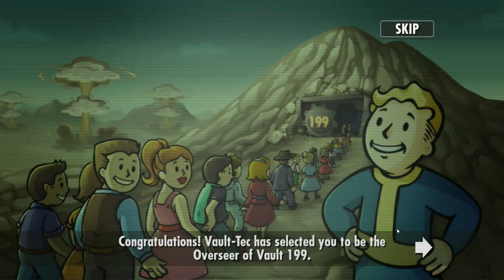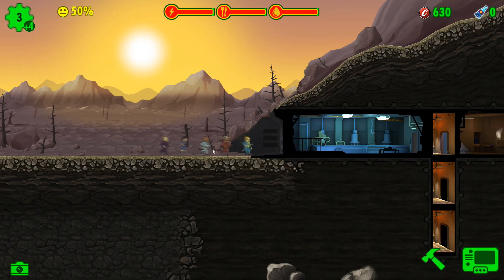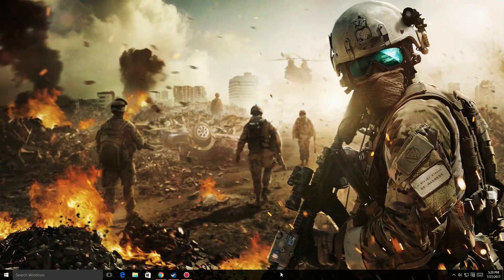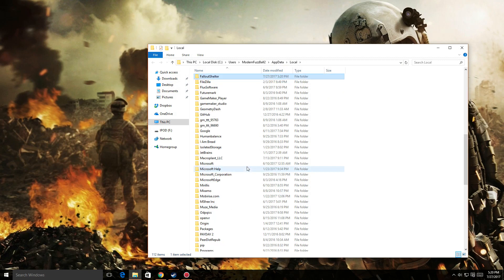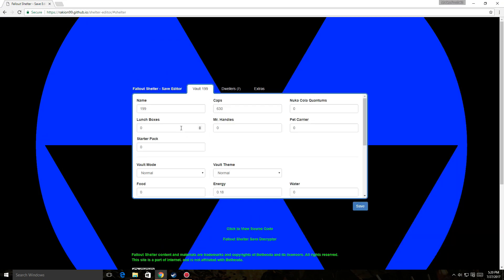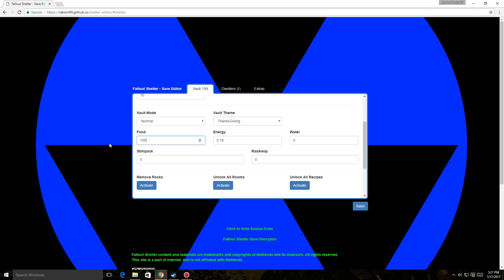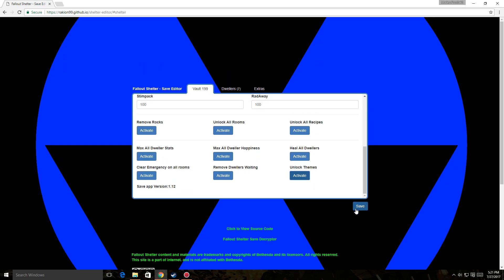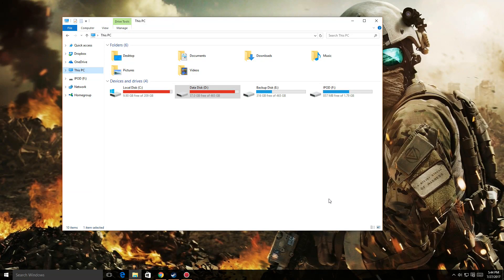How To Edit Your Fallout Shelter Saves (Steam)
I teach how you can edit you Fallout Shelter (Steam) save using

Don't worry about getting banned because Valve only VAC bans online games.